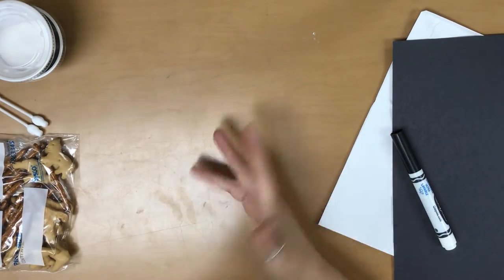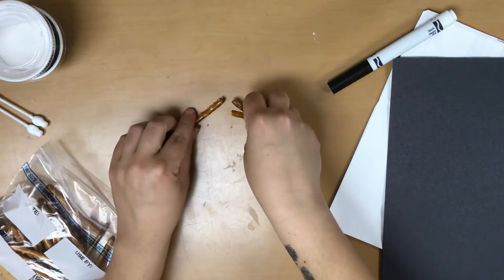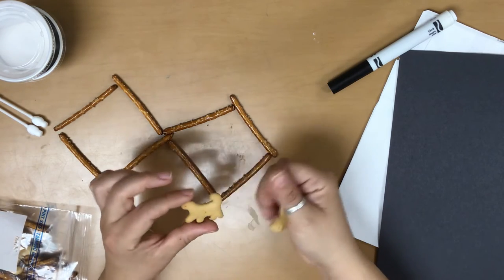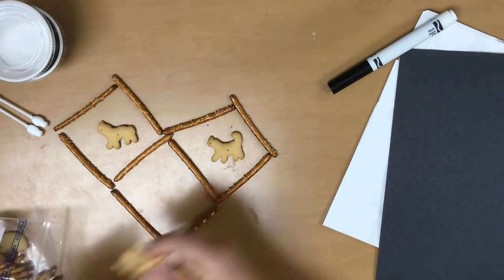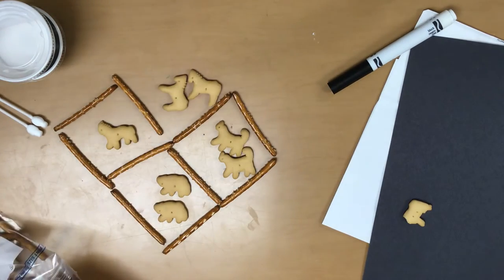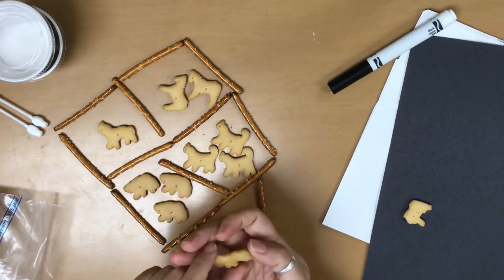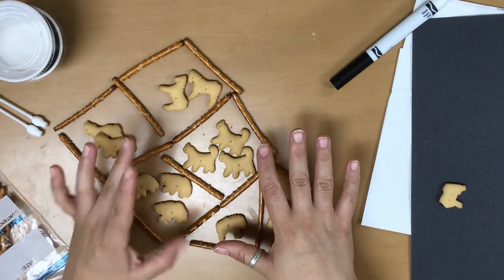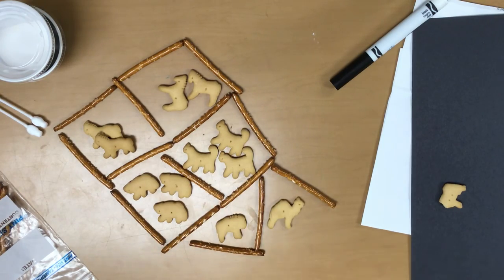Zoo Snack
Materials:
Pretzel sticks
Animal crackers